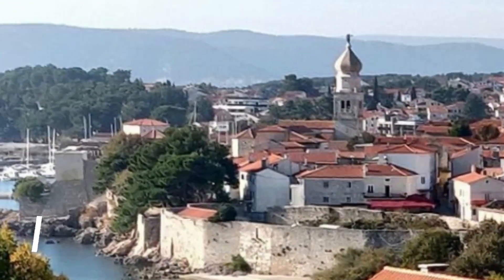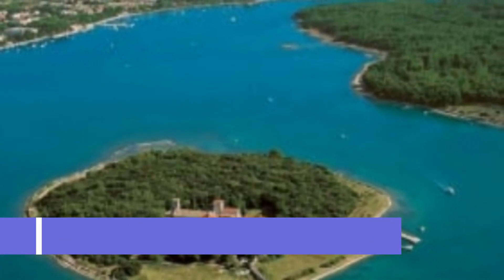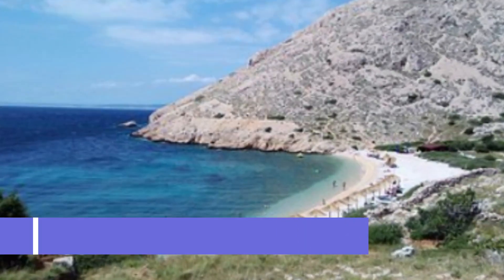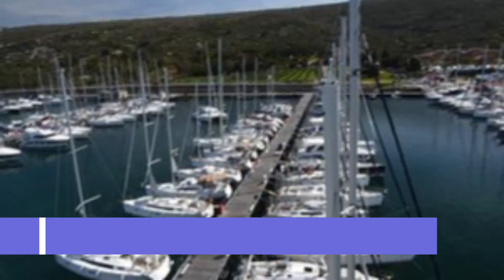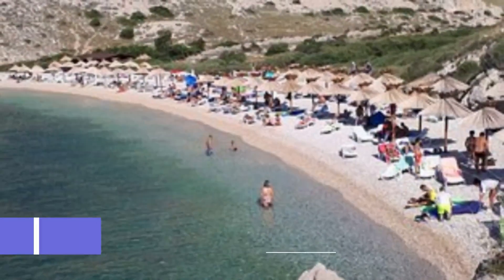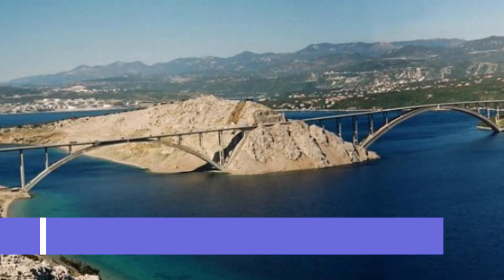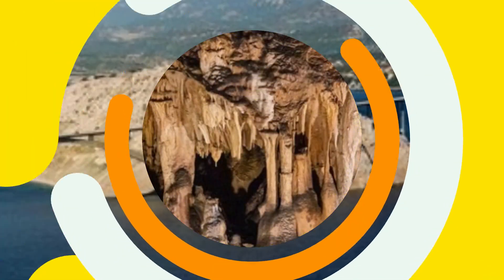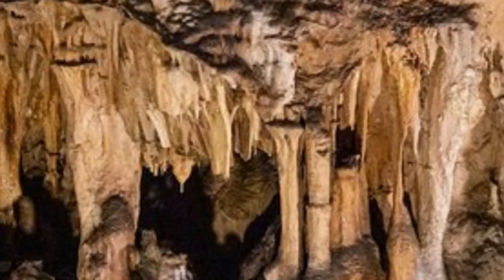Top 10 Best Tourist Places to Visit in Krk | Croatia - English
Krk is one of the biggest tourist attractions in Croatia having many best places in Krk. So to help you figure out the places you need to try, we've gathered up a bucket list of the best Places in Krk that you won't regret going to.

There are many beautiful places in Krk. Croatia has some of the best places in Krk. We collected data on the top 10 places to visit in Krk. There are many famous places in Krk and some of them are beautiful places in Krk. People from all over Croatia love these Krk beautiful places which are also Krk famous places. In this video, we will show you the beautiful places to visit in Krk.